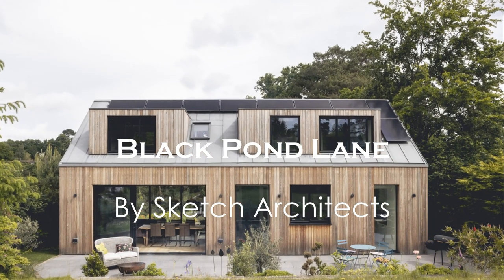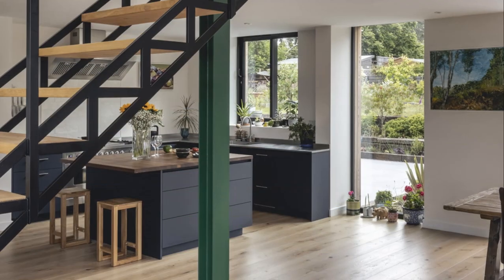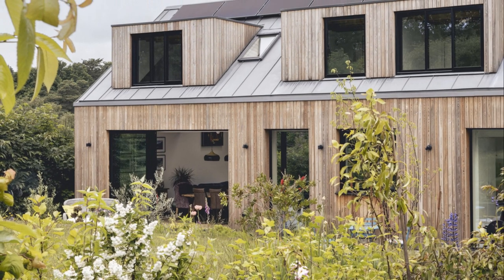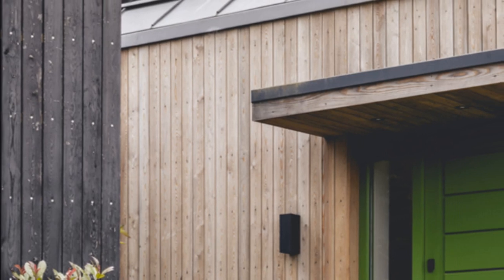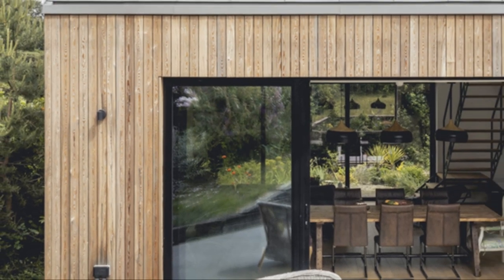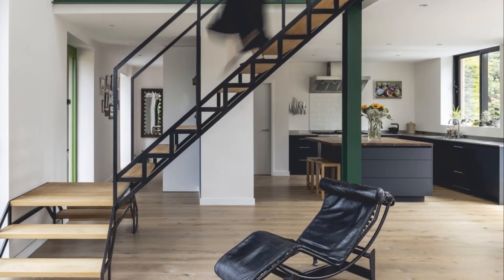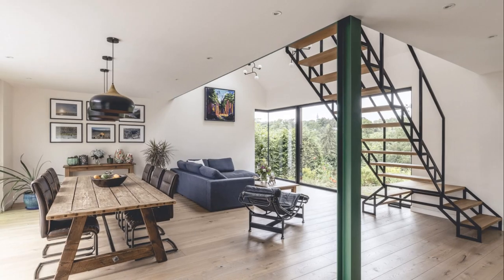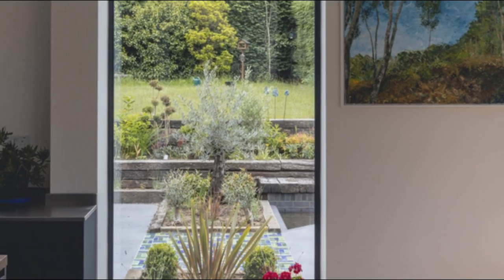House Design: How to design a home on a steeply sloping site • A new replacement dwelling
Sketch Architects were approached to design a new replacement dwelling on a steeply sloping site in Farnham, Surrey. We initially investigated retaining, in part, the original building but structural examination determined that the existing building fabric was not fit for purpose. The client stated in early discussions that sustainable design was a high priority. They also wanted a building that related to its verdant setting and is finished in natural materials, with glazed openings responding to the elevated views over the Surrey countryside.

In order to achieve this the building envelope was designed to be super-insulated, with an increased level of air-tightness. On the south-facing façade, PV cells have been positioned on the pitched roof which is linked with other key elements of the building's mechanical infrastructure including an MVHR system, an Air Source Heat Pump, and a battery for the storage of energy generated on-site. The building, therefore, is entirely electric, much of it from integrated renewable sources, and uses no natural gas.

The ground floor of the building predominantly houses the living areas, dining space, and kitchen, all of which are open-plan. This space is punctuated by a bespoke steel and timber staircase that rises up through a double-height space above the living area. Sleeping spaces are positioned on the first floor.

A separate snug room is located in a ‘pod’ structure connected by a glass link and characterized as being clad in charred timber with a sedum roof, which contrasts with the natural larch and zinc standing seam on the main building. Exposed glulam beams are expressed within the ceiling adding an additional layer of detail and texture to this space.

The homeowners were looking to build and live more sustainably - The design of the fabric and making sure it is constructed correctly on site is hugely important, trying to make the building as well insulated and airtight as possible.  We used recycled materials where possible and where we needed to use concrete it was cement free. We also installed a mechanical ventilation and heat recovery unit, along with an Airsource heat pump, solar panels, and a battery to reduce the running costs of the building. We have learned a lot from this project and are constantly trying to improve the efficiency of our buildings starting from the insulation, airtightness, minimizing cold bridging, and reducing overheating through solar shading.
How to design a home on a steeply sloping site  A new replacement dwelling

H D I • HOME DESIGN IDEAS We'd appreciate it.

Project name: Black Pond Lane
Architects: Sketch Architects
Country: UNITED KINGDOM
Area: 174 m²
Year: 2021
Manufacturers:  CDA Glazing, Cemfree Concrete, Freedom Heat Pumps, Salmon Solutions
Structural Engineers: Rivergate Consultants Ltd
Contractors: DC Builders